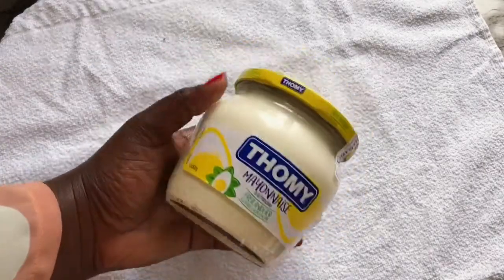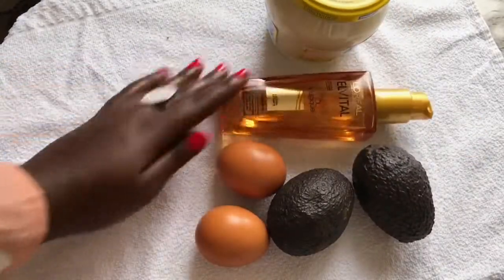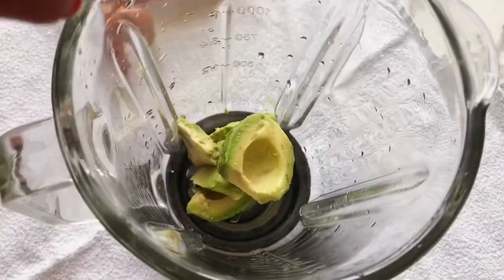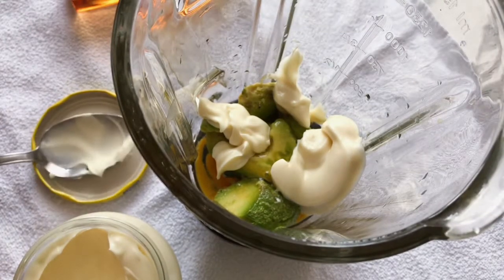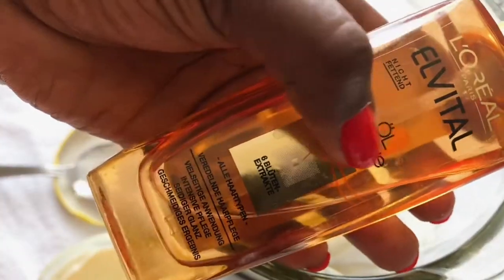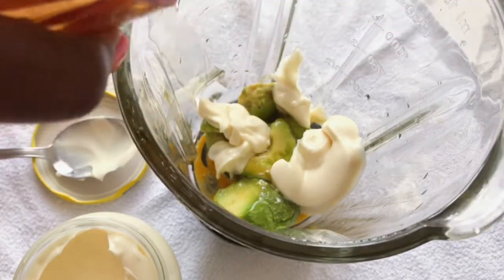I TRIED CARD B’S HAIR MASK ON MY NATURAL HAIR.MY HAIR HAS 24 HOURS TO RESPOND 😭hairmaskroutine